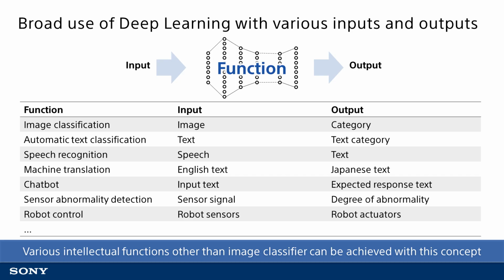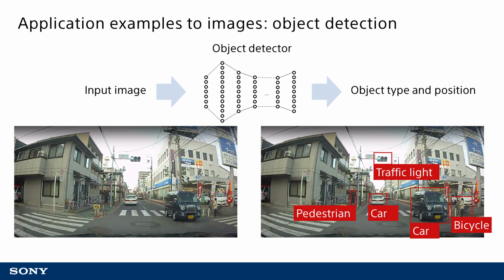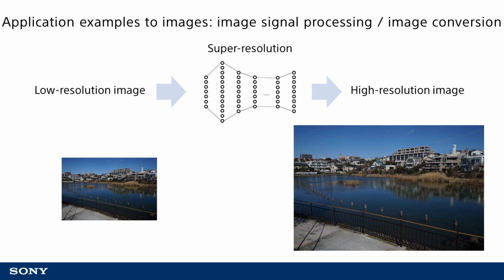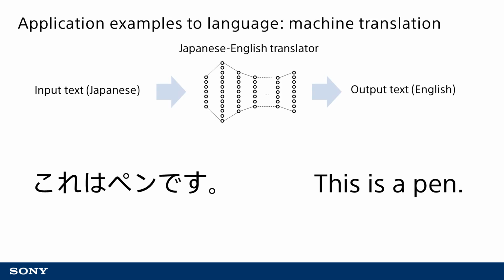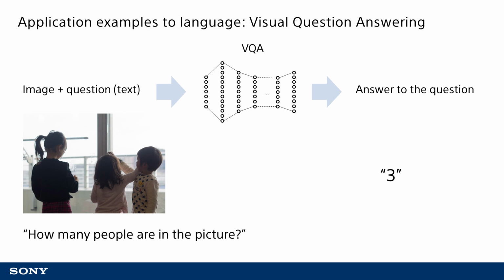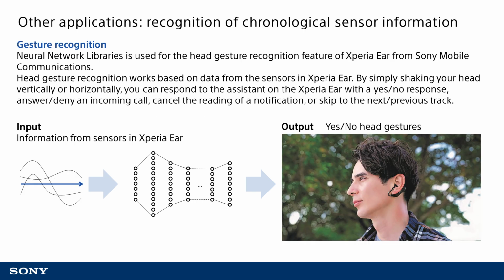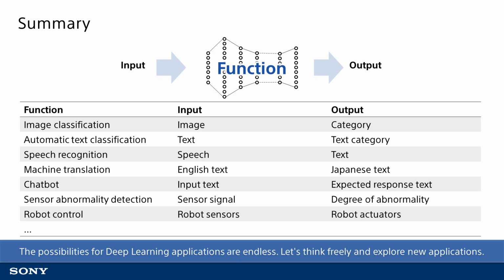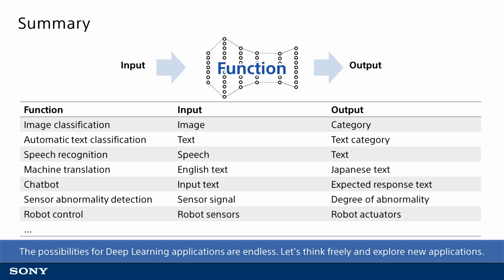Introduction to Deep Learning : What can you do with Deep Learning ?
This video explains what you can do with Deep Learning.

**NOTE**
This contents has been translated from Japanese into English.